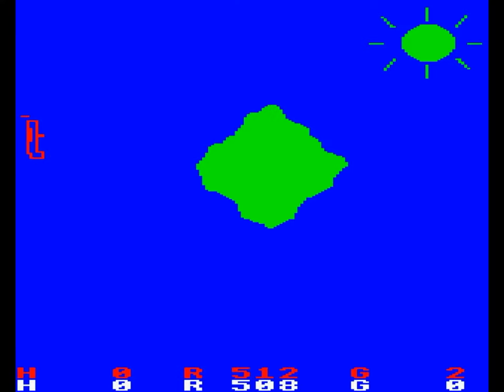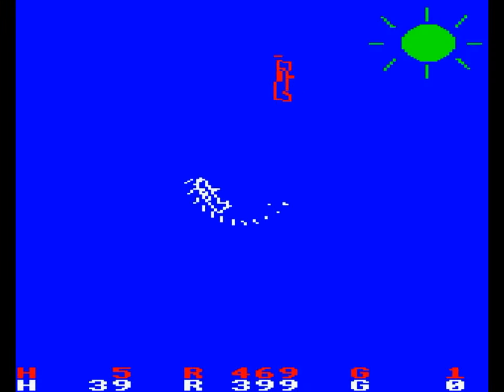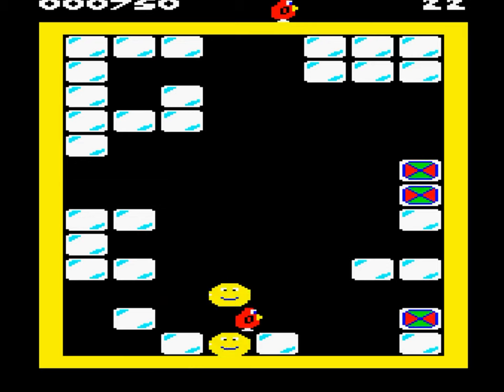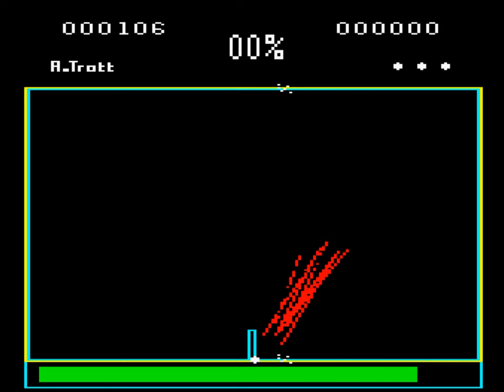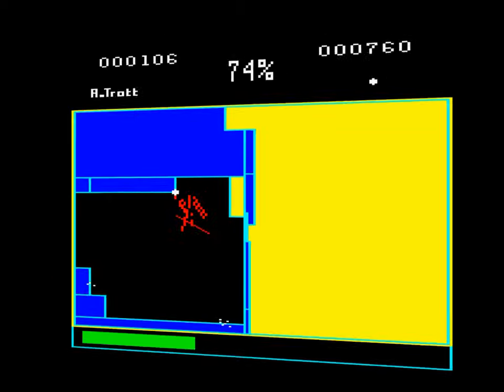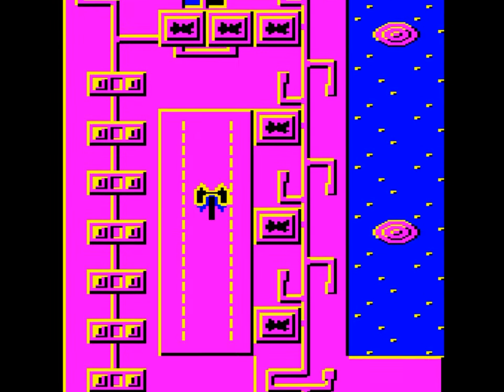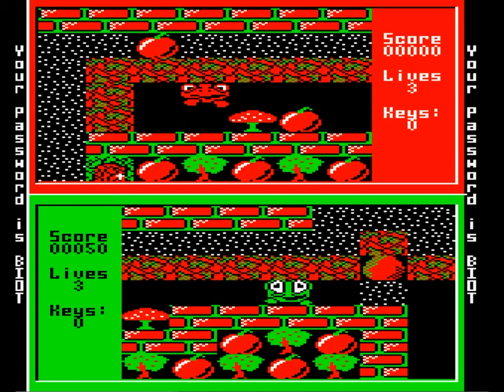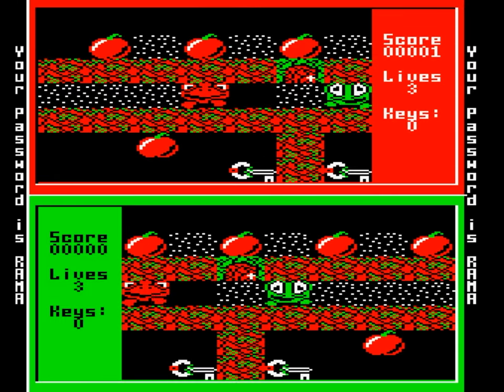ACORN ELECTRON - FIVE GAMES FIVE MINUTES #76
A compilation of one minute video reviews by the ubiquitous Dave E of Acorn Electron World. This seventy-sixth show includes:

DOGFIGHT: FOR ACES ONLY (Slogger)
PENGWYN (Postern)
STIX (Supersoft)
SYNCRON (Superior/Acornsoft)
UGGIE'S GARDEN (Superior PD)

If you want to play any of these games, they are available to download from Stairway To Hell or on the Acorn Electron World DVD.

First broadcast 14th November 2013.